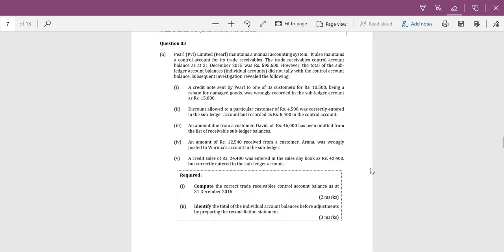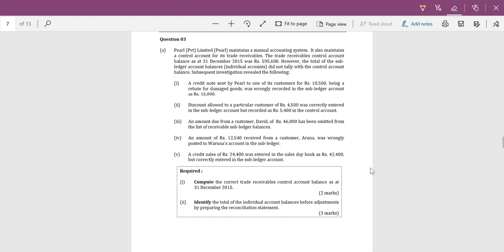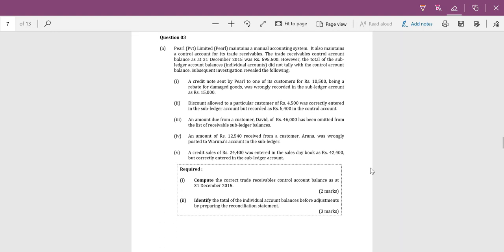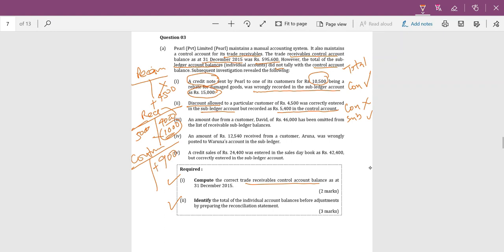CA- Financial Accounting & Reporting Fundamentals - Control Accounts & Subsidiary Ledgers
CA- Financial Accounting & Reporting Fundamentals  - Control Account
Past Paper Question Discussion

Control accounts are essentially summary accounts in the general ledger. They contain totals instead of amounts relating to individual debtors or creditors. The individual balances are maintained two subsidiary ledgers namely,

1. Accounts Receivable (Debtors) Subsidiary Ledger
2. Accounts Payable (Creditors) Subsidiary Ledger

Control Accounts allow one to see the totals, without getting into too many details from individual accounts.

In an accounting system, the controlling account is an account in the general ledger for which a corresponding subsidiary ledger will be created.

The subsidiary ledger will track transactions within the controlling account in more detail.

Individual transactions are posted both to the controlling account and the corresponding subsidiary ledger, and the totals for both are compared when preparing a trial balance to ensure accuracy.